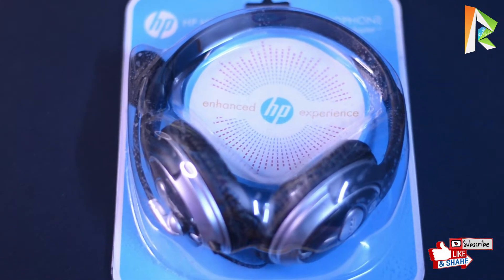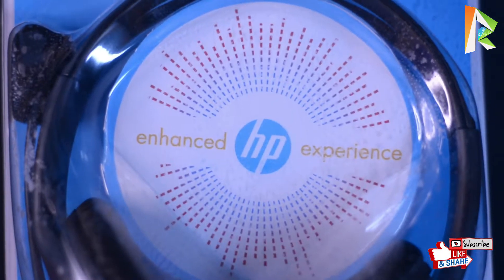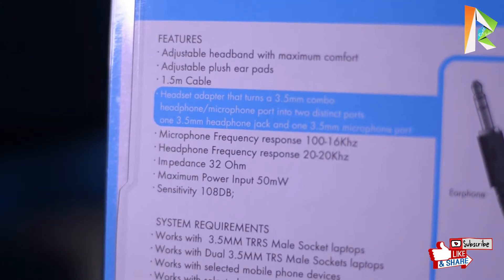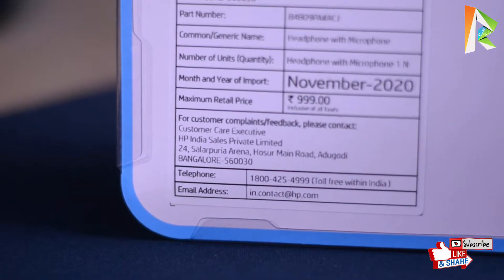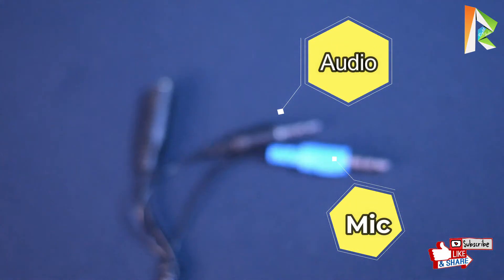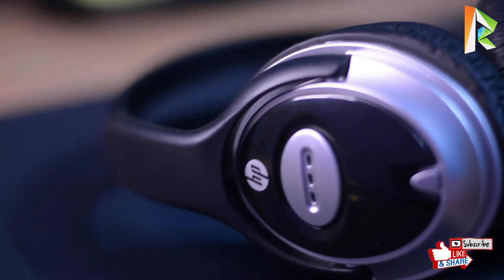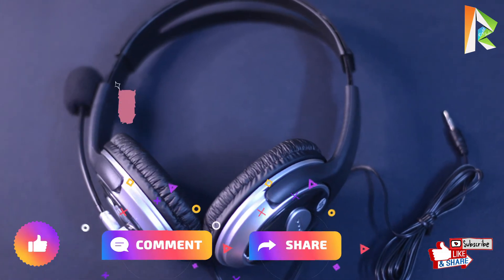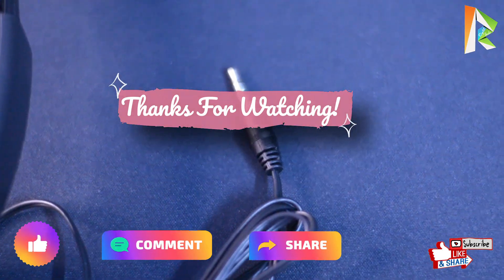HP B4B09PA Headphones with Mic | UNBOXING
HP B4B09PA Headphones with Mic BLACK | UNBOXING

👉🏼 NOTE !
▪︎ Please Change Video Quality to 480P or Higher For Clarity.
▪︎ And For FullHD & 4K UHD Video Quality- Please Use VPN, Wi-Fi (Not Hotspot) or Desktop version of Youtube.

👉🏼 NOTE !
▪︎ Our Logo Is Inspired By INDIAN 🇮🇳 Flag.

And Also Like | Comment | Share

▪︎ We Are Open For Your Suggestions, Please Write It In Discussion's Tab Comment Box.

■ OUR TECH TOOLS!

▪︎ Nikkor 50mm Lens
▪︎ Nikkor 18-55mm Lens
▪︎ Vanguard Tripod
▪︎ Digitek Tripod
▪︎ COSMIC BYTE VOLCANO MOUSEPAD
▪︎ COSMIC BYTE CB-Gk-15 Triton Gaming Keyboard
▪︎ Razer Firefly V2 Mouse Mat
▪︎ RAZER CYNOSA
▪︎ JBL club 700bt
▪︎ Logitech MK345 Wireless Keyboard & Mouse Combo
▪︎ HP Wireless Keyboard & Mouse Combo
▪︎ LG Full HD LED Gaming Monitor (24MK600M)
▪︎ LG Full HD LED BACKLIT GAMING MONITOR (24MP59G)
▪︎ Redgear Pro Wireless Controller